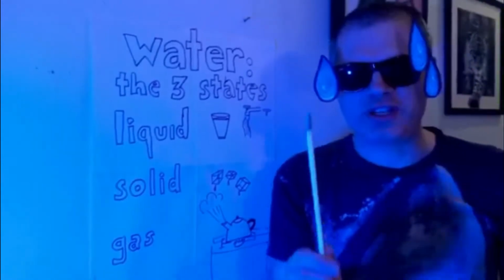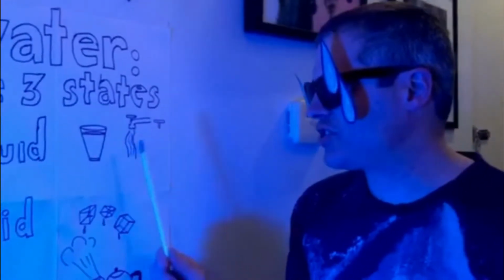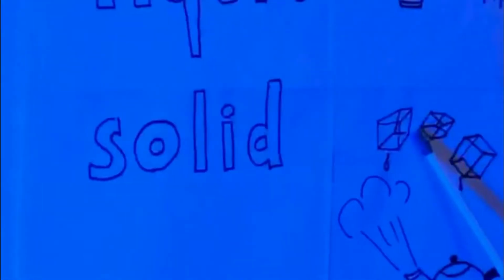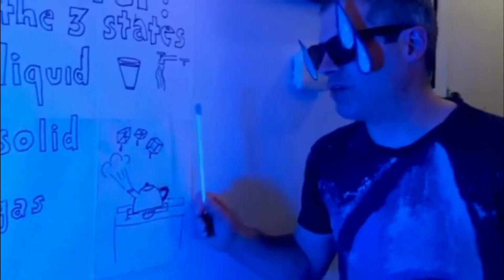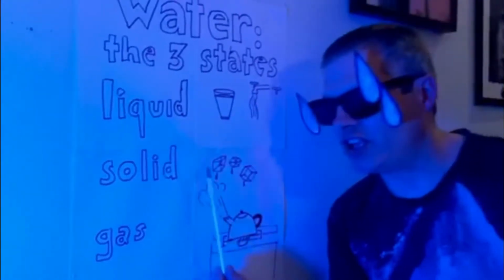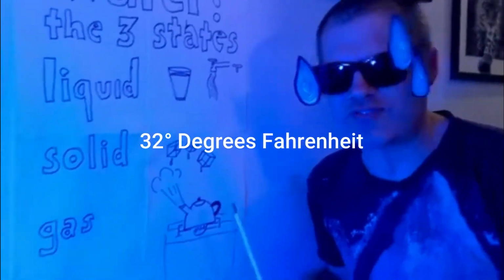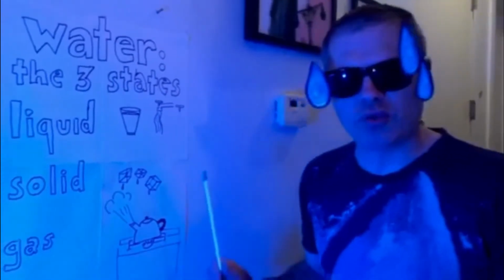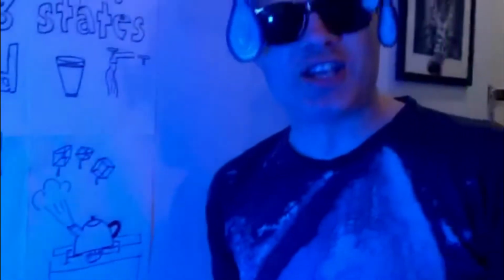The States Of Water: Video Science With Mr. Jaffe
Video Science is a science lesson series for children that is dedicated to bringing the excitement of discovery into your home.

Mr. Jaffe describes the three states of water and how they are affected by temperature.